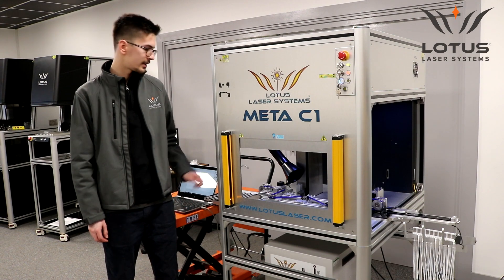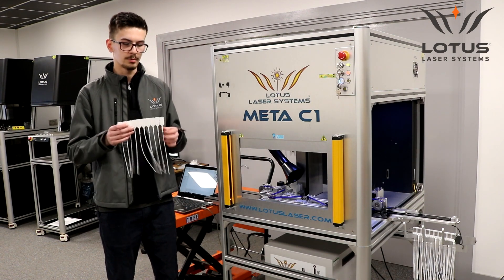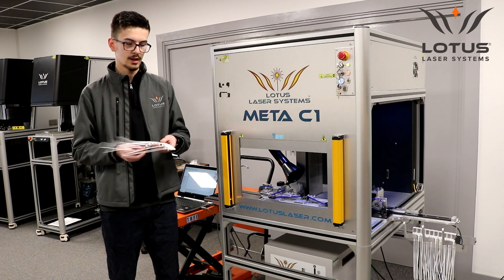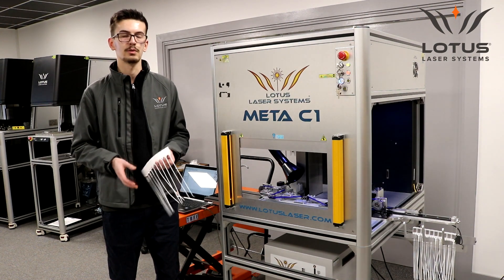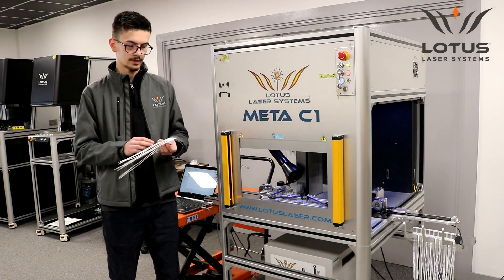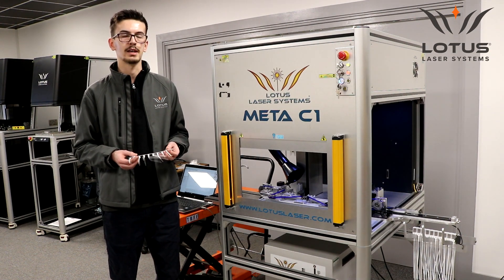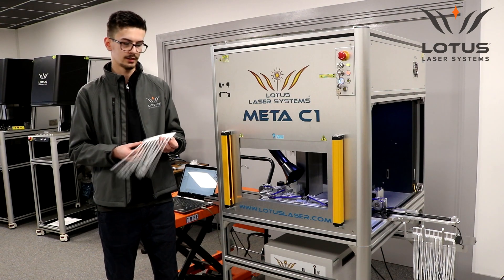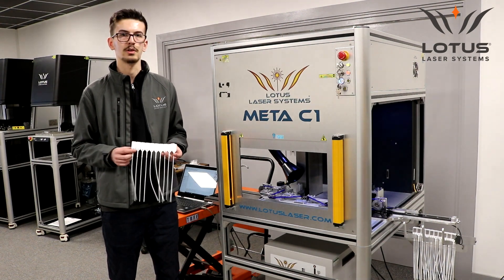Retro fit seal handling semi automation to C1 fiber laser marking machine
VIDEO IN REAL TIME

This fiber laser marking machine was originally installed July 2018. The Lotus Laser Systems C1 model was the early version of what has now become our model Meta-C.

Since installation, this system has used the original 20w MOPA fiber laser to reliably mark many hundreds of thousands of PP plastic seals that our customer manufactures for security applications.

With a growing business, our customer needed to significantly increase throughput in order to produce higher volumes in shorter delivery times. The customer asked Lotus Laser Systems to design and build a semi-automatic part handling device that could be retrofitted to the original C1 machine within a reasonably tight budget and with constraints on space too

The original system used a human load/unload process with a static mark (part not moving during marking)

The device that we designed and built utilises a mark on the fly process that is x3 the original throughput speed/volume and the final design beat the original project throughput target by approximately 40% while not adding anything significant to the original system footprint.

This system modification incorporates a simple, gravity fed part collection solution to allow a single human operator to produce many times the capability of the original, manually operated system and is capable of being further upgraded to provide for further enhanced automation as the the demand grows

Here at Lotus Laser Systems we have nearly 30  years of experience in laser marking and laser cutting technology within a range of industries and applications.